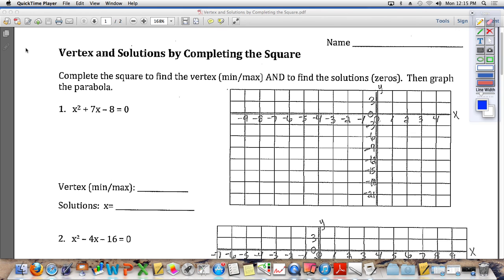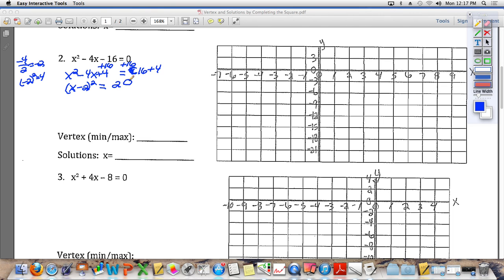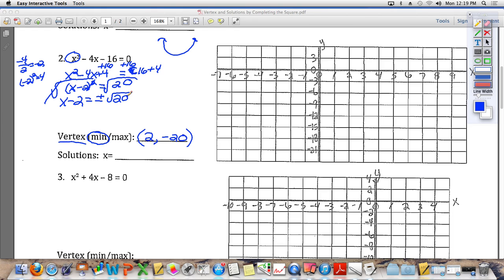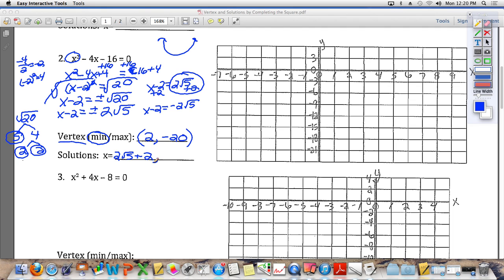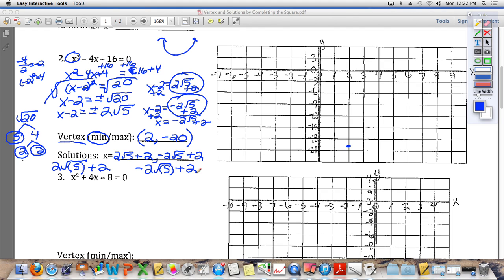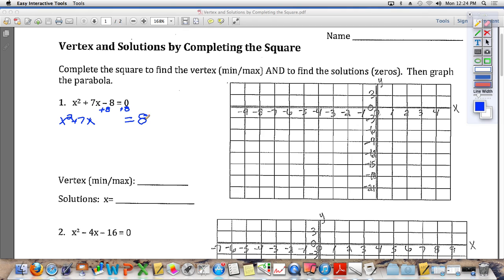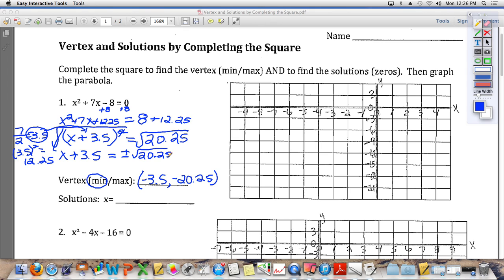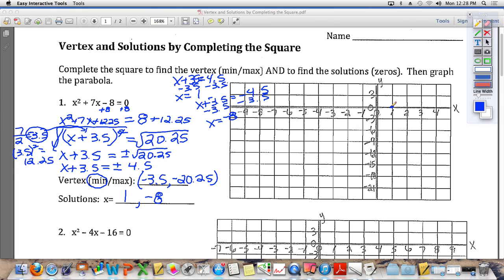Vertex and Solutions by Completing the Square